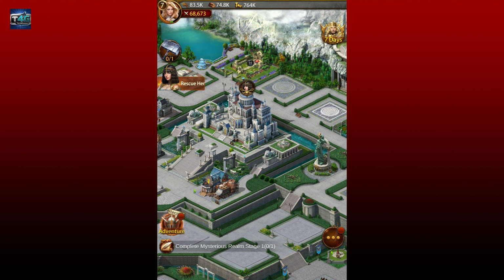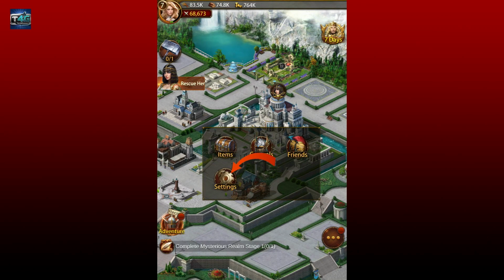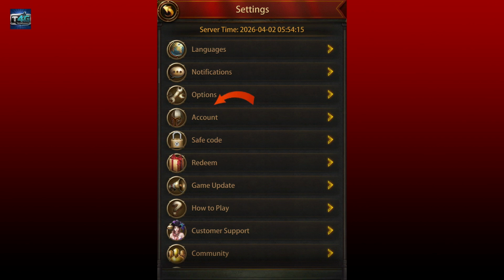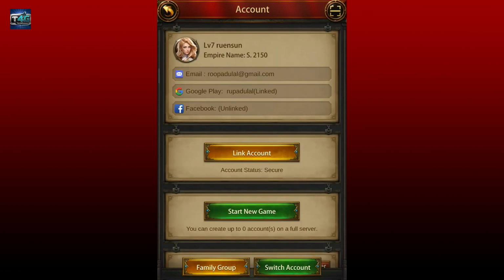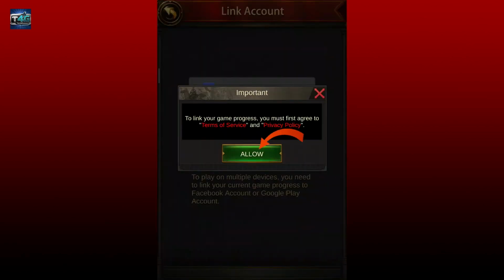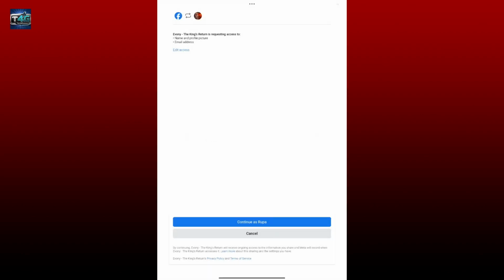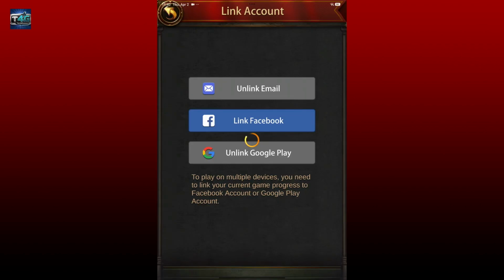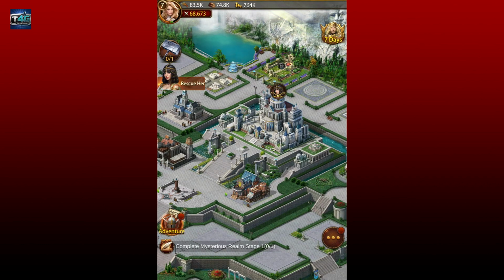Evony The King’s Return – Facebook Account Linking Tutorial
Are you playing Evony: The King's Return and want to make sure your game progress is safe? Linking your Facebook account is the easiest way to do it! In this step-by-step tutorial, I’ll show you how to connect your Facebook account to Evony: The King’s Return safely, so you never lose your hard-earned resources, heroes, and city progress.